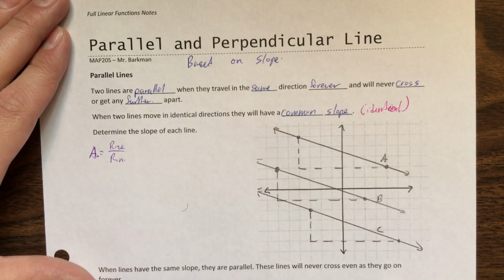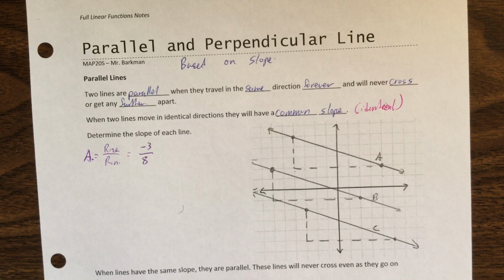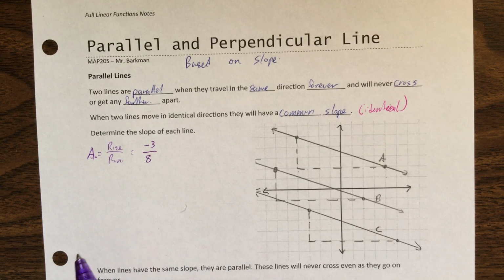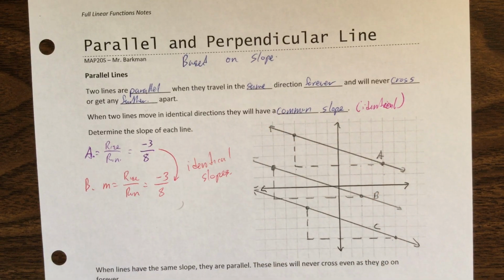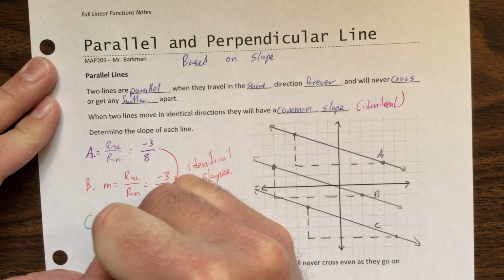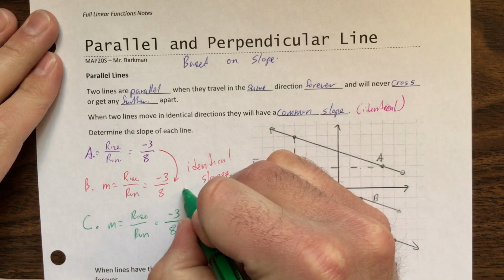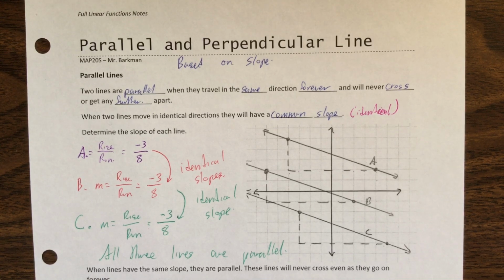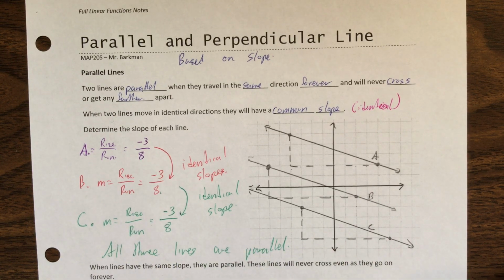Li 02 56 Parallel Lines